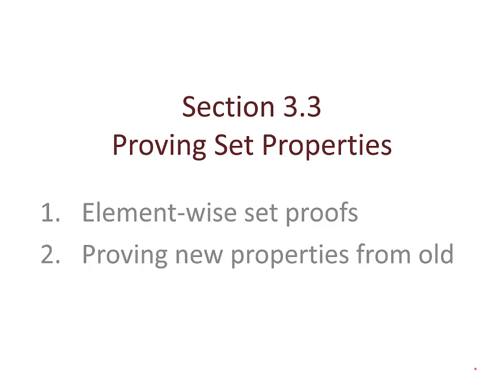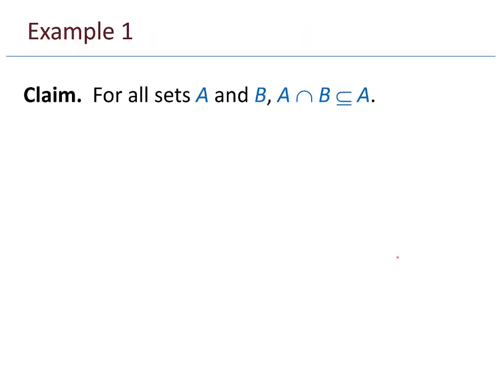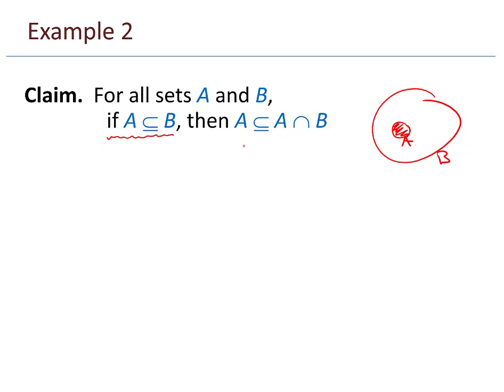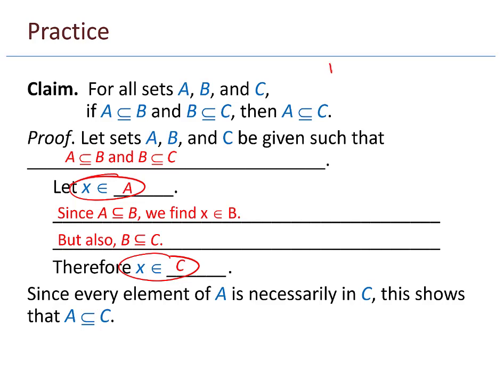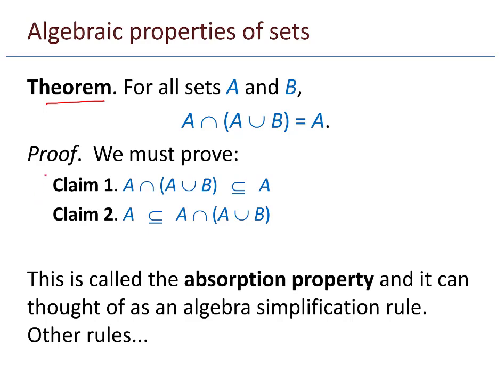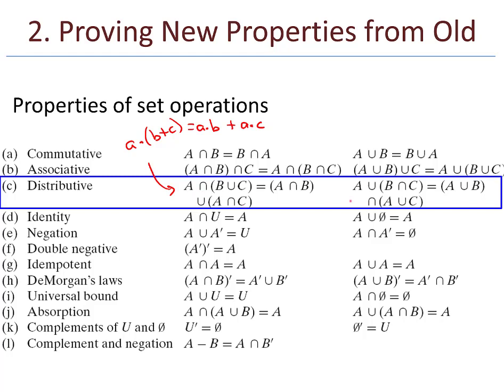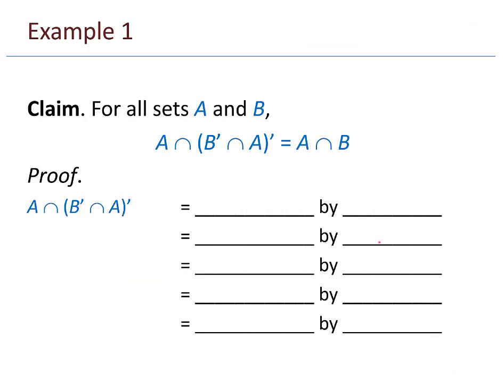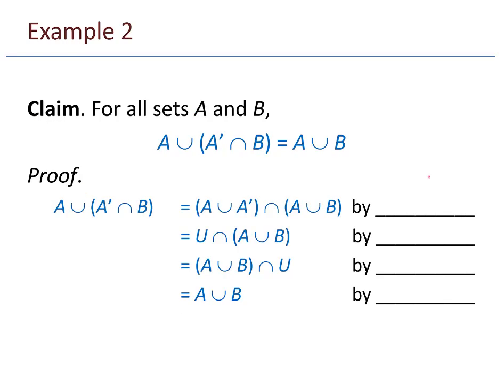Math 225 - 3.3 Proving Set Properties